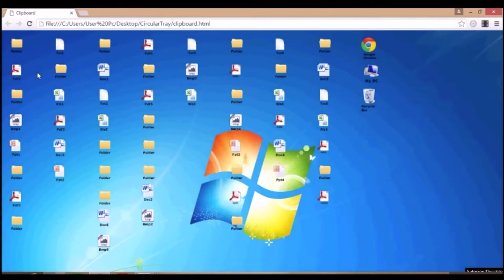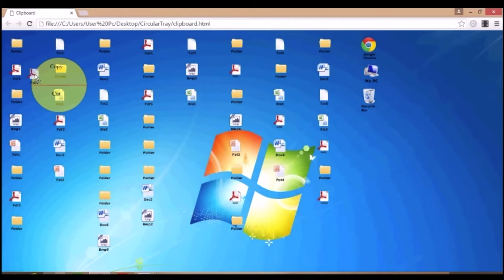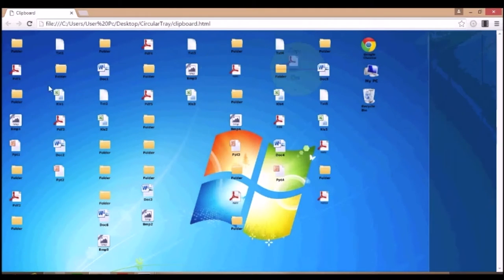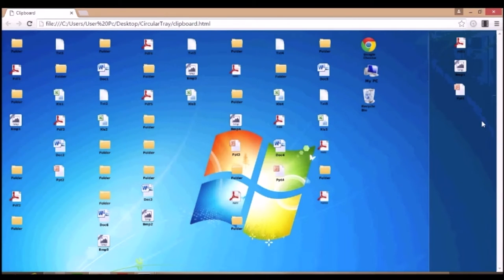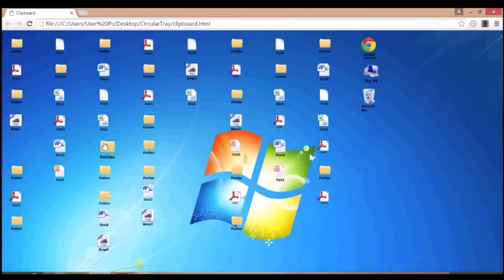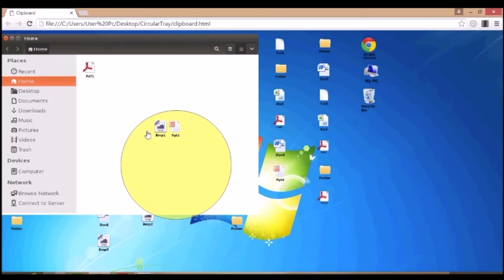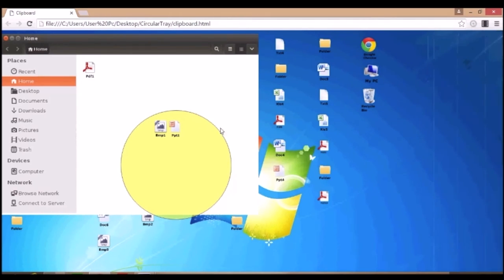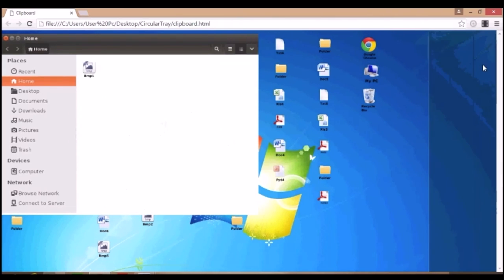Drag and Drop Tray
The Drag and Drop Tray is a user interface control and an interaction technique supporting mass copying, cutting and pasting of dispersed files into one or more folders. Just like a physical tray, the Drag and Drop Tray works in two modes, collect and distribute. Dragging a file for a short distance activates the tray in the collect mode. The tray is rendered with a divider splitting it into two sections; cut and copy. Dragging a file to a section invokes the desired functionality. In the distribute mode, the user drops items from the tray onto the underlying folder.
This project was developed as an undergraduate bachelor thesis in the German University in Cairo, Egypt.